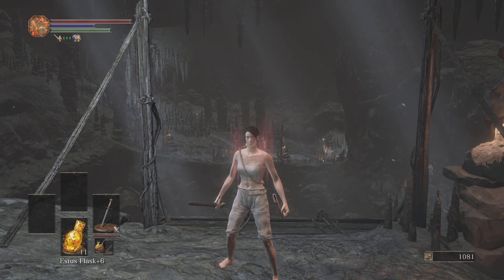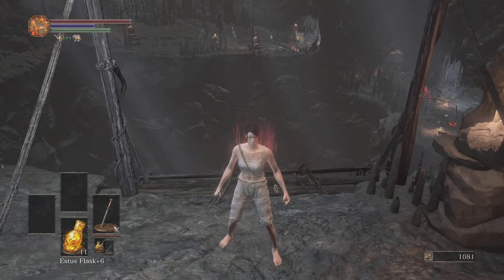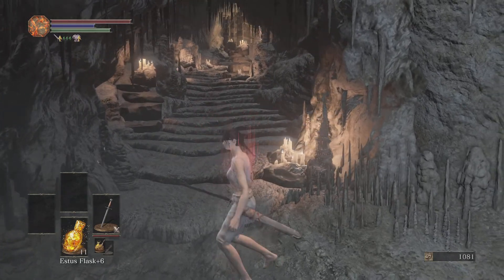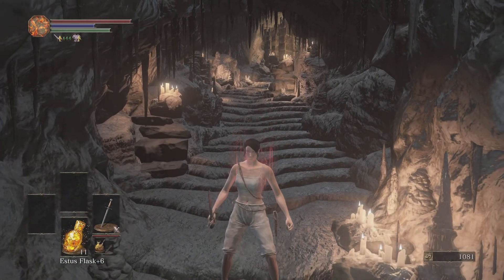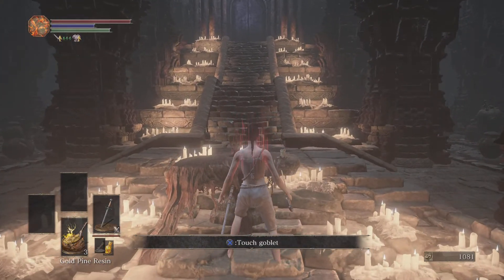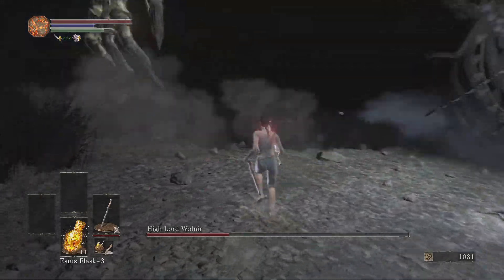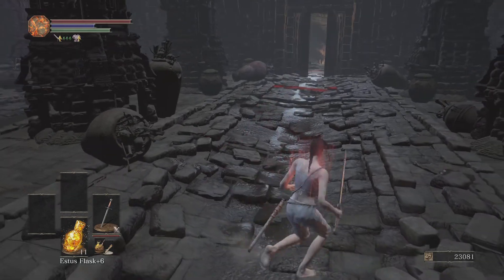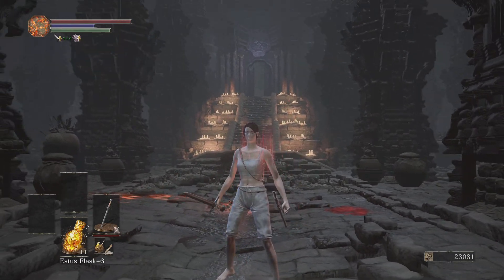Dark Souls 3 Soul Level 1 Boss Guide (High Lord Wolnir)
Welcome back. In this video, I show my personal tips and tricks that I like to use when attempting to defeat the vape man. As always, if you have any questions, feel free to let me know. Enjoy!